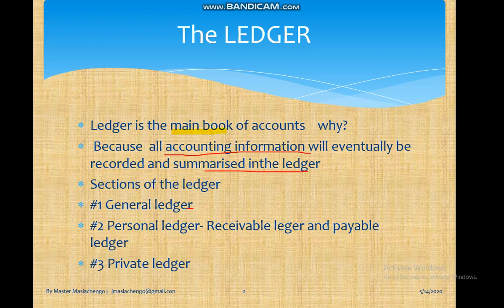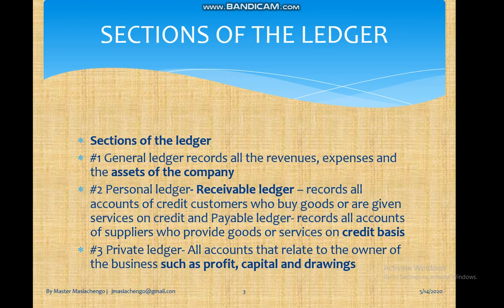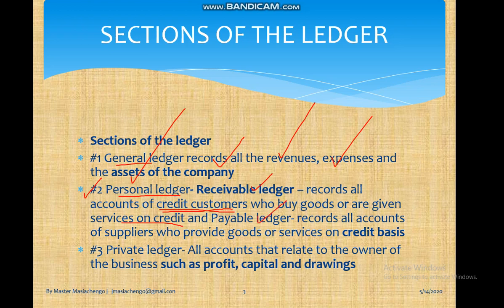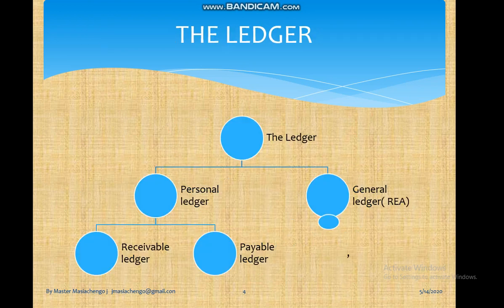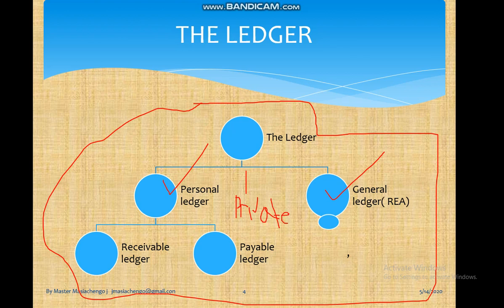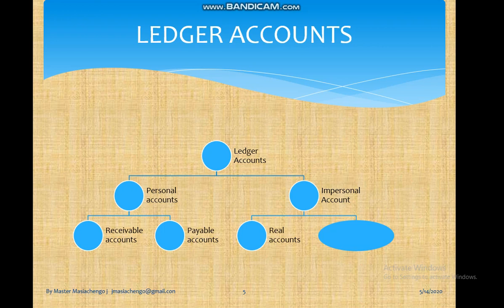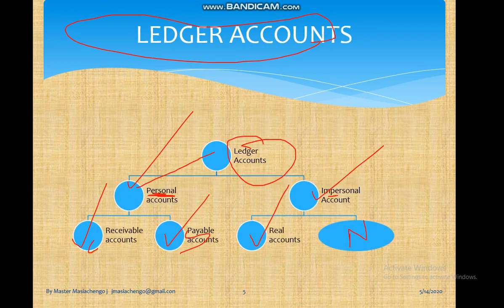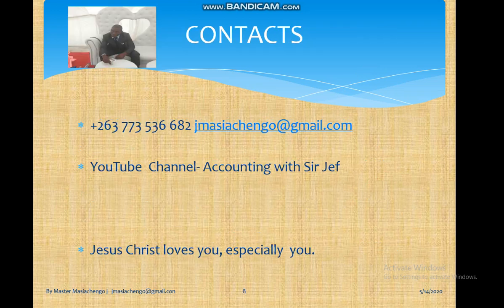THE LEDGER 1